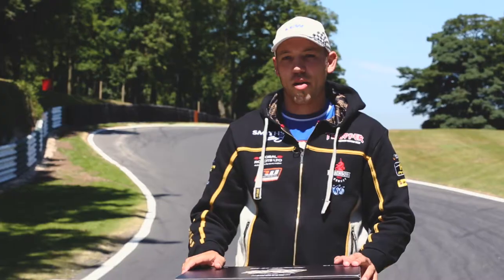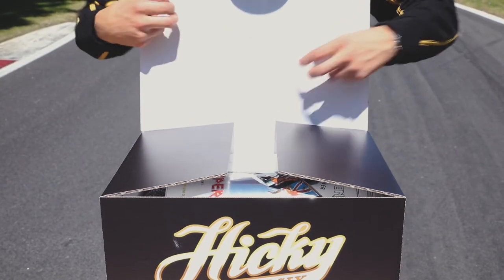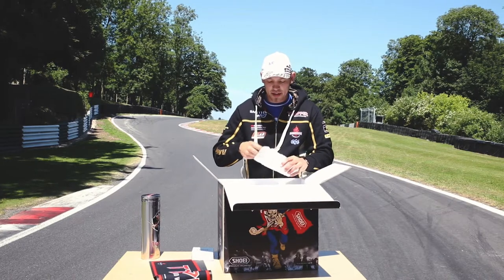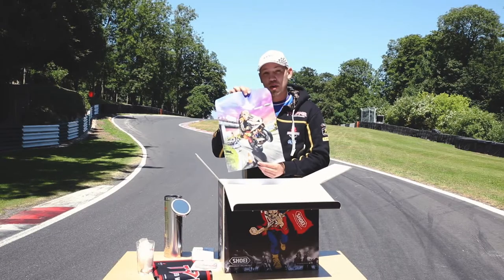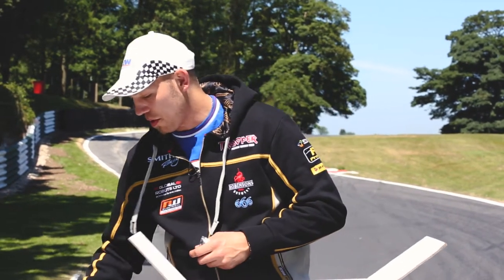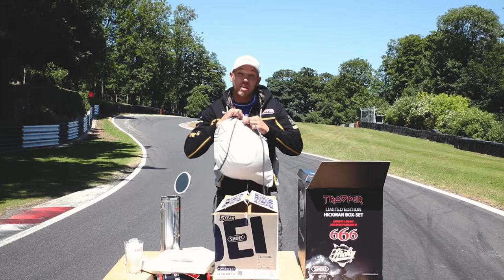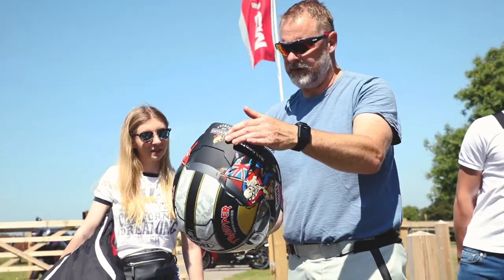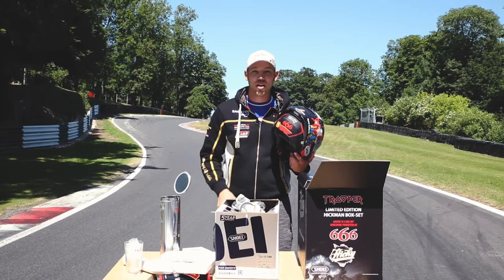Shoei Trooper Helmet Unboxing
Unboxing of the new X-Spirit III Trooper Hemet